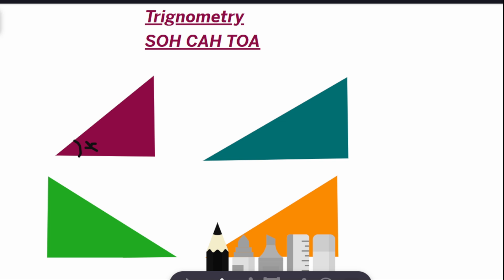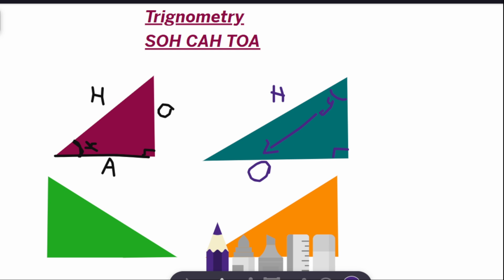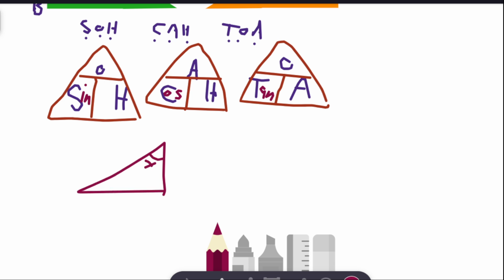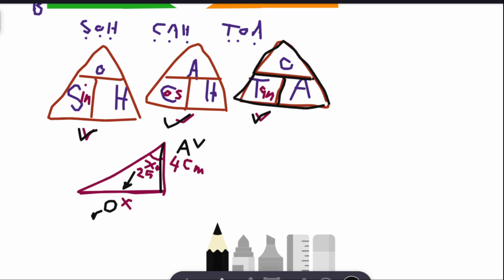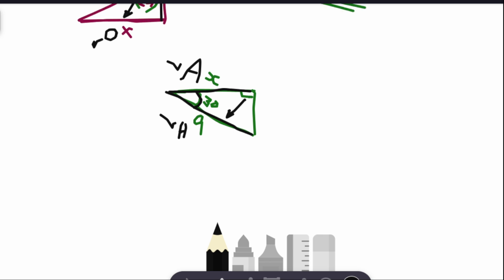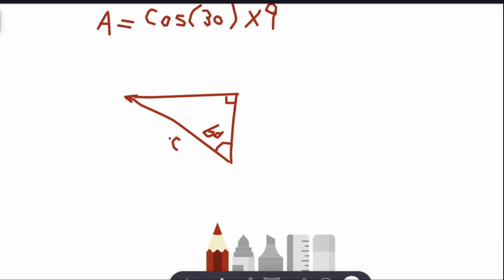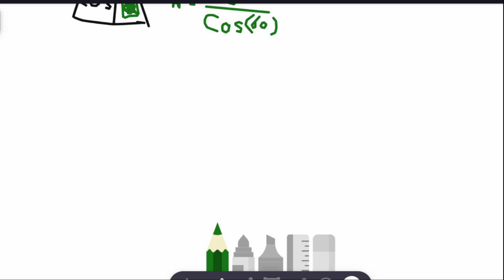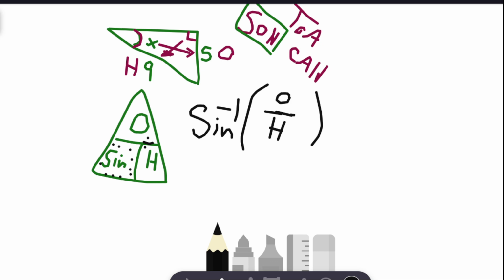SOH CAH TOA Explained | Trigonometry Made Easy (IGCSE Maths)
In this video, I explain SOH CAH TOA step by step in a clear and simple way.
You’ll learn how to identify the opposite, adjacent, and hypotenuse and how to use sine, cosine, and tangent correctly in right-angled triangles.
This lesson is perfect for:
Beginners learning trigonometry
Revision before exams
Students who find trig confusing
By the end of the video, you’ll feel confident using SOH CAH TOA in exam questions.